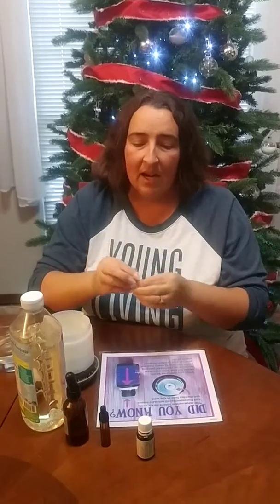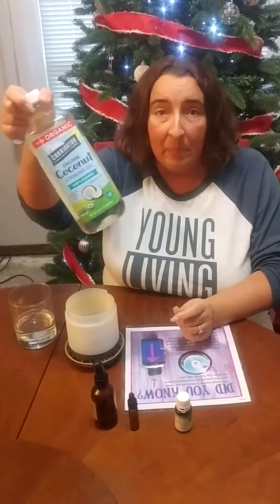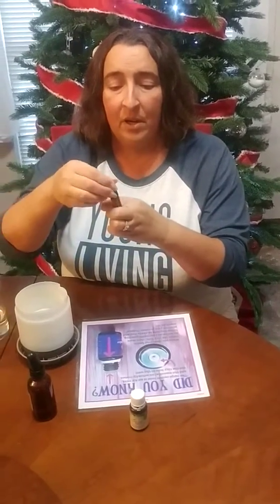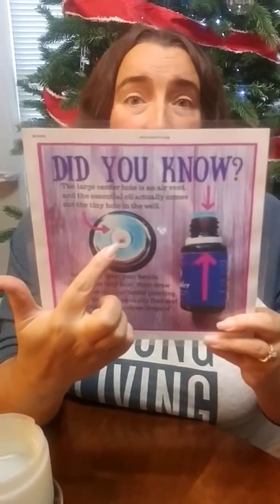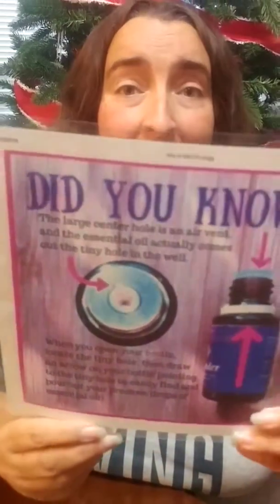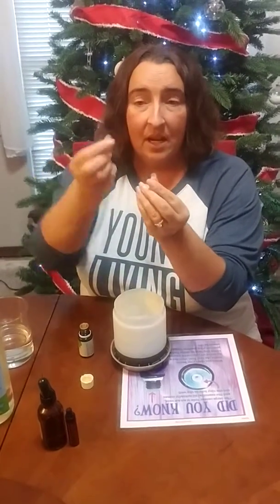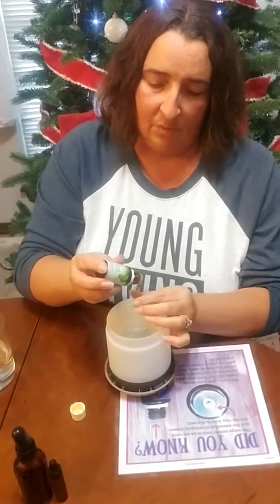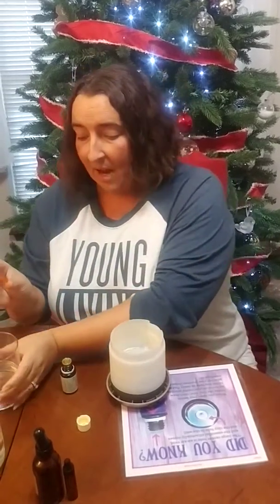How to add Young Living Essential Oils to a Capsule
Adding Young Living Essential Oils to Capsules.